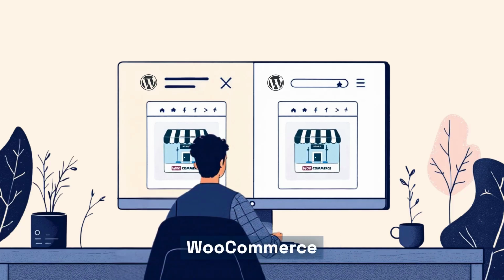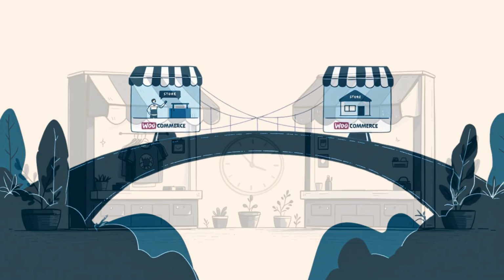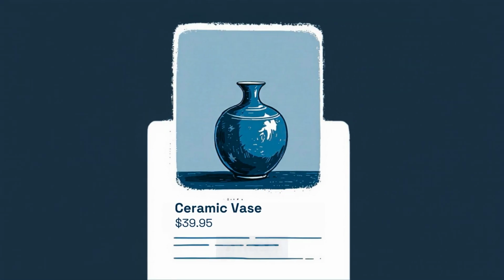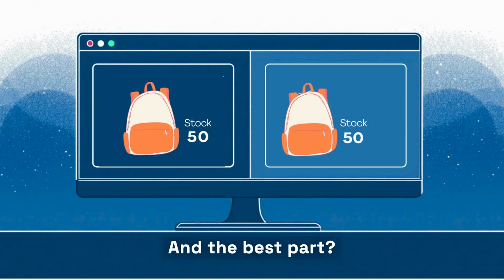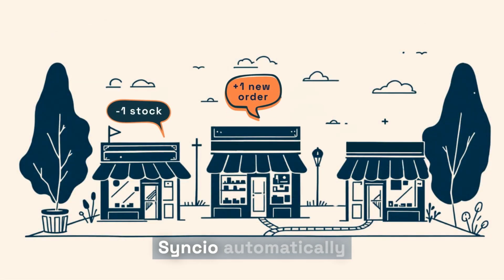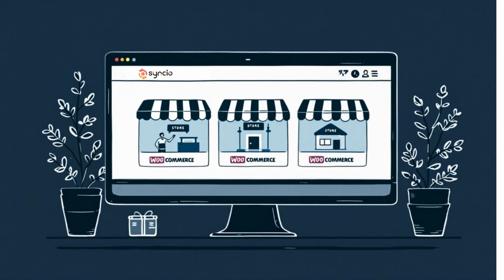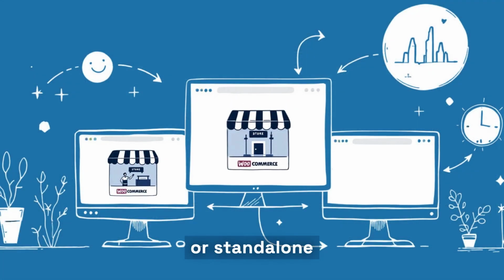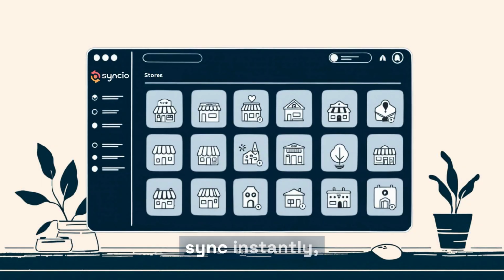Syncio for WooCommerce - The Easy Way To Manage Multiple WooCommerce Stores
Managing multiple WooCommerce stores can be overwhelming, but it doesn't have to be. Introducing the Syncio plugin for WooCommerce - your solution to effortlessly syncing products and inventory across all your stores. Whether you're juggling multi-stores on a single WordPress installation or handling standalone stores on separate installations, Syncio is your magic bridge.